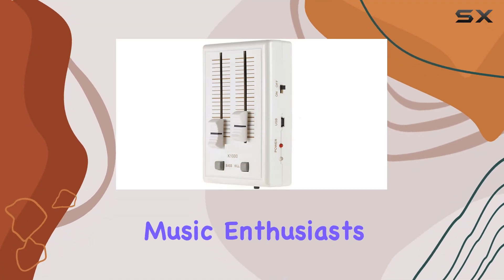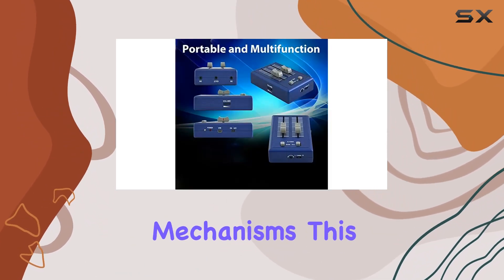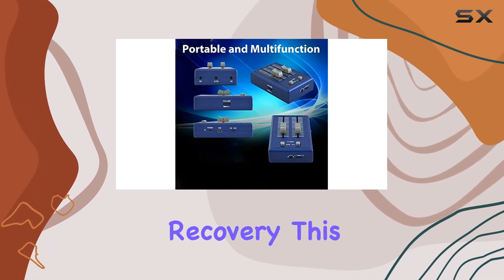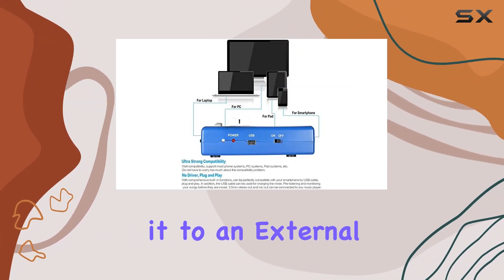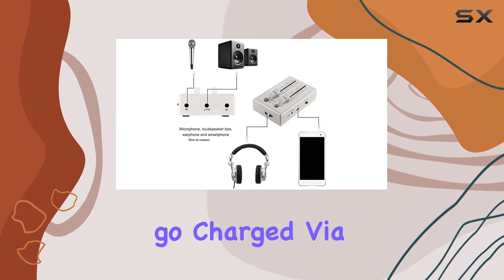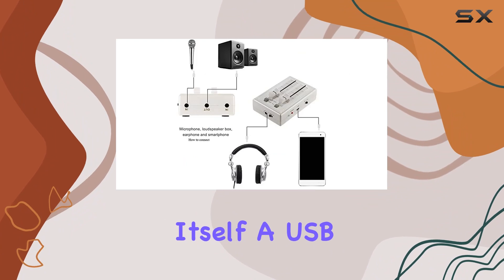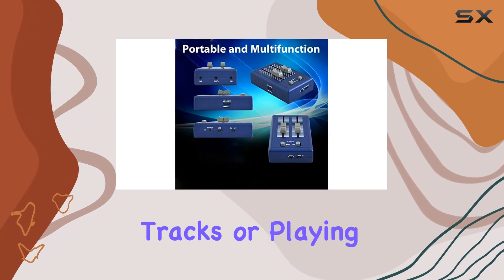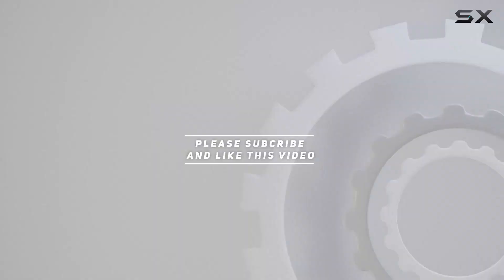"NAHDU Portable Mini DJ Mixer: Big Sound in a Small Package!"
0:00 Intro
0:06 Review

Things that we mentioned in this video:
NAHDU Portable Mini DJ : B0C9LKSCVR